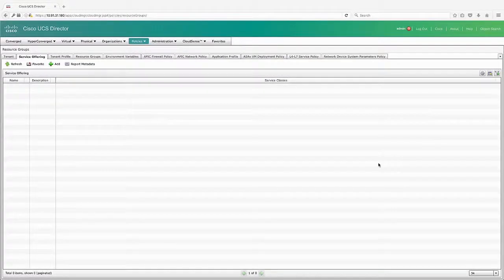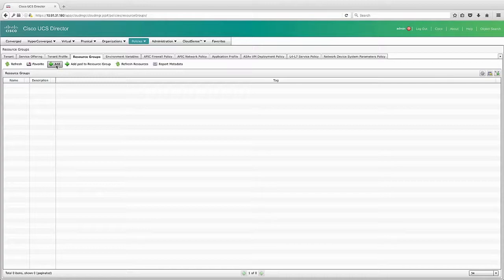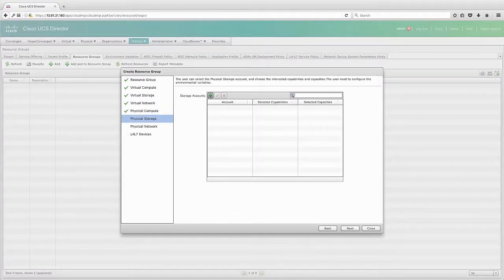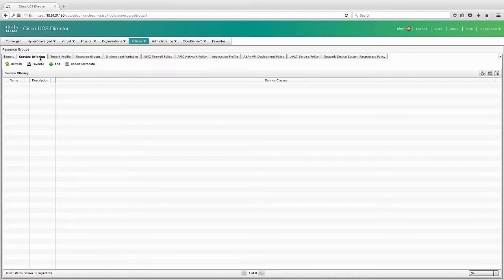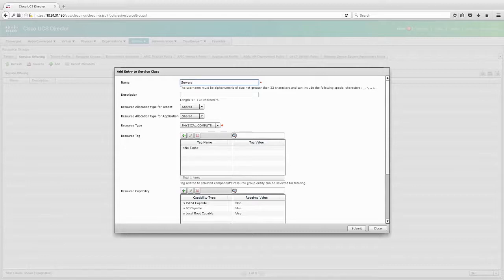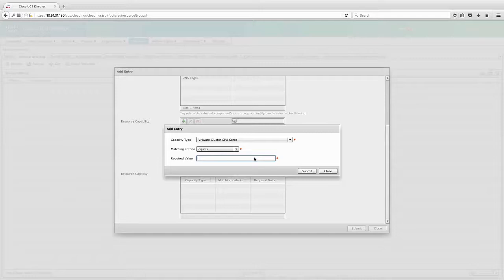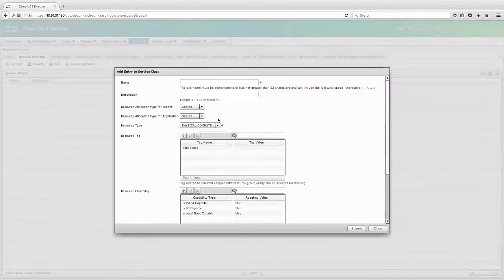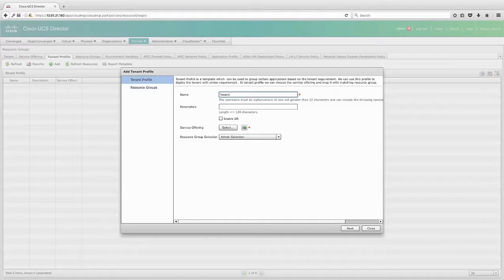12 5 Examining UCS Director Service Offerings CCNA Data Ce